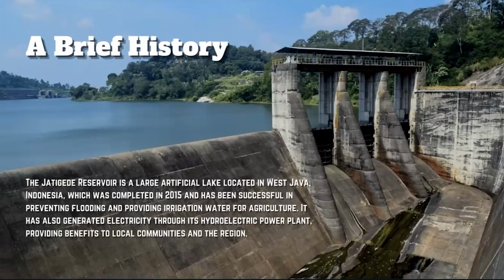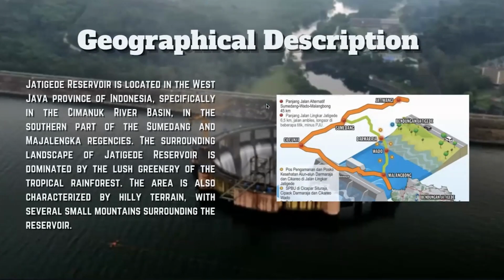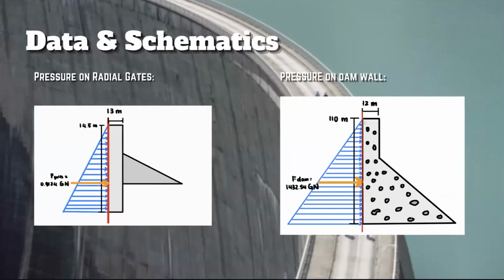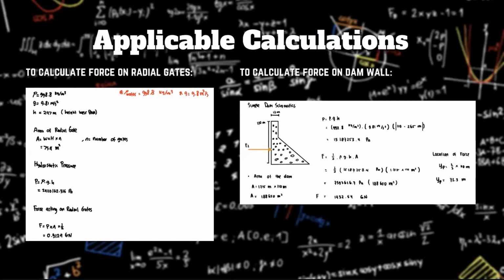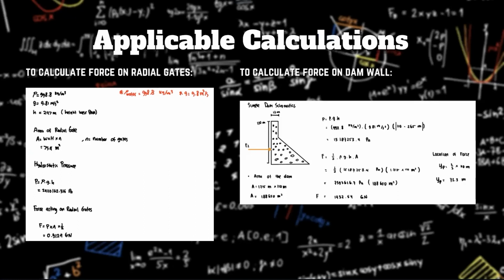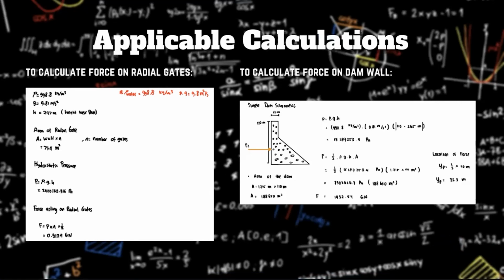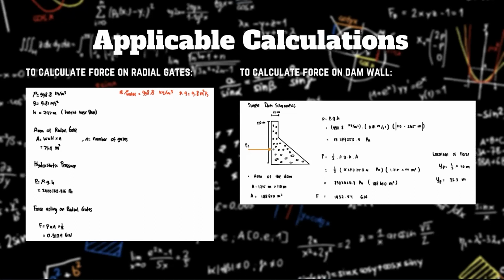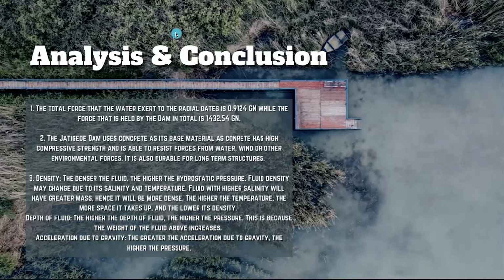Jatigede Reservoir Analysis - Basic Fluid Mechanics Project - Group 6